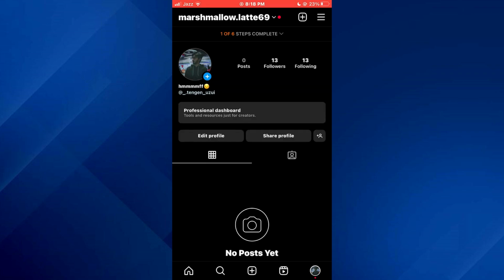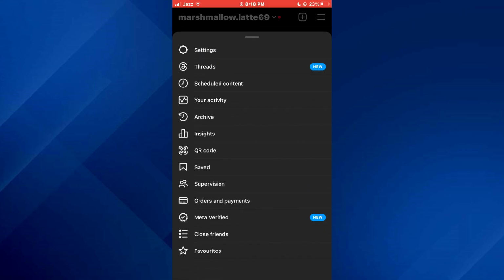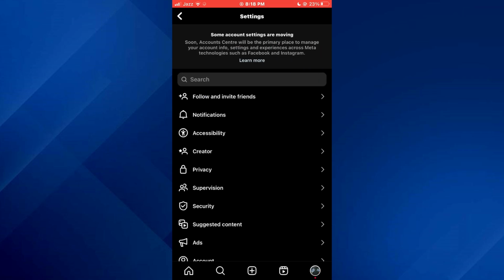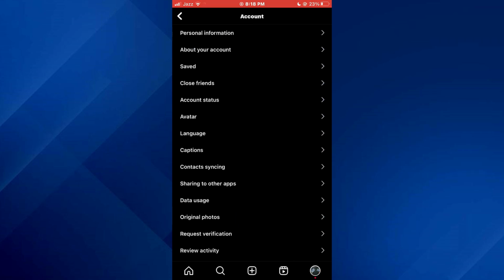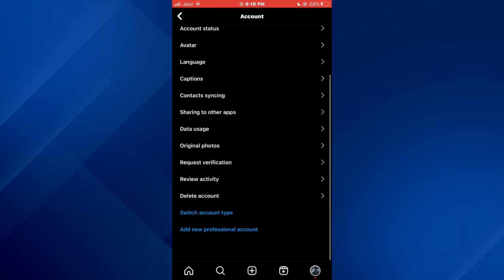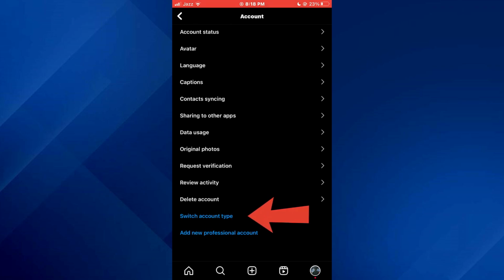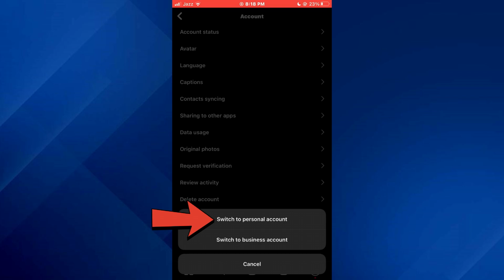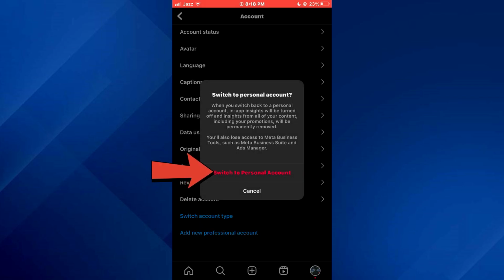How To Switch Back To Personal Account On Instagram - A to Z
How To Switch Back To Personal Account On Instagram - Welcome to our tutorial on how to change business account to personal account in instagram. In this video, we'll walk you through the step-by-step process of how to change instagram account from business to personal. Whether you're seeking a change in your Instagram presence or simplifying your profile settings, knowing how to change instagram account to personal is essential.

Join us as we explore the Instagram settings, ensuring you can easily transition and maintain control over your account. Don't miss out—watch now and learn how to switch back to a personal account on Instagram!